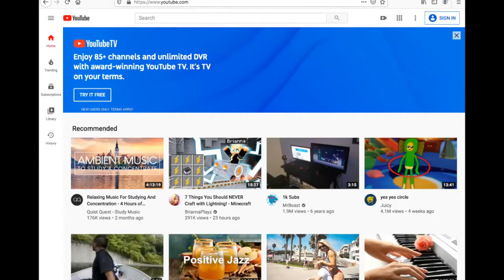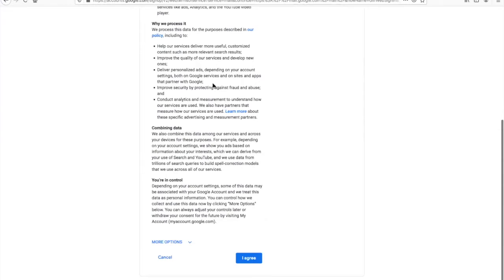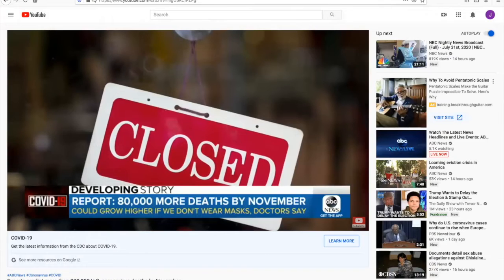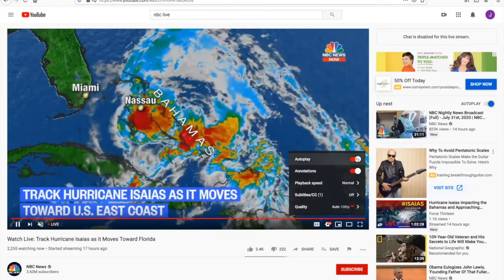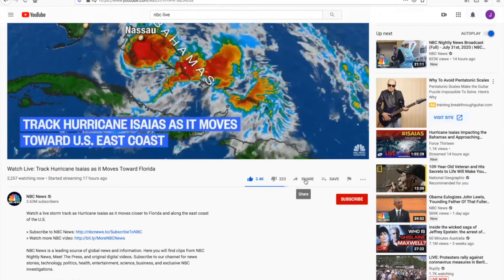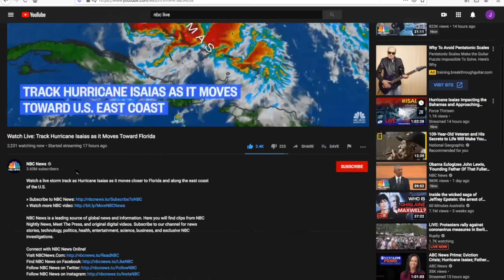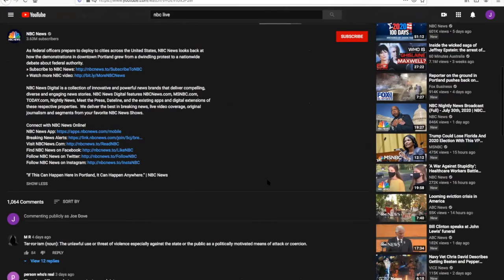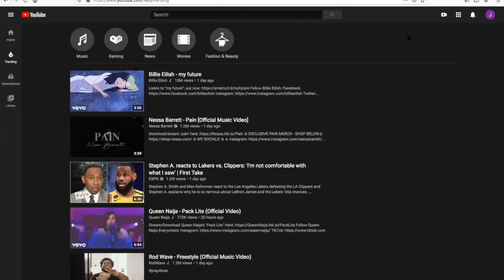How to sign up & use youtube extreme detail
In the days of Covid19 many folks need to support their favorite artists, churches, and local companies we show you how. Diskdungeon